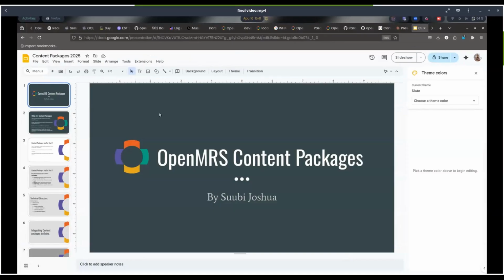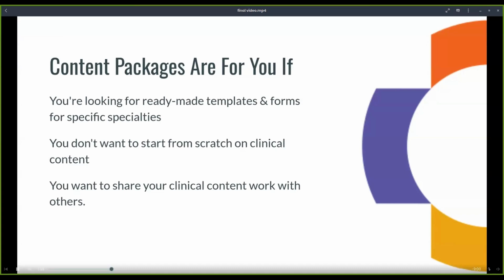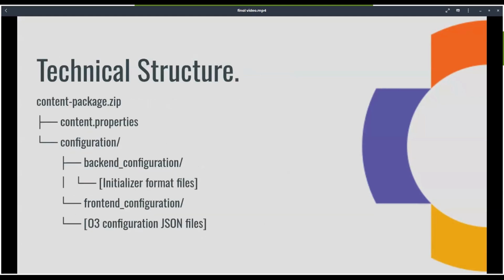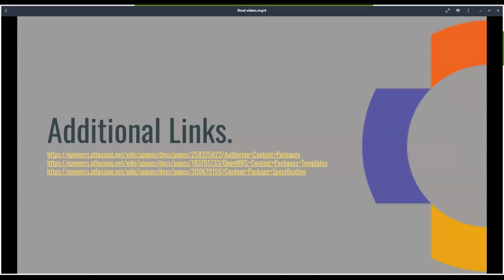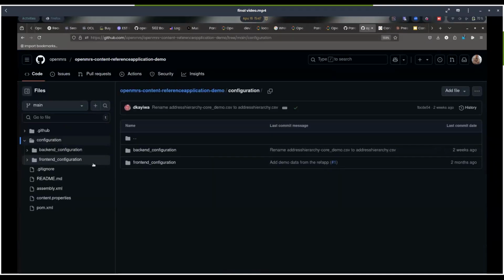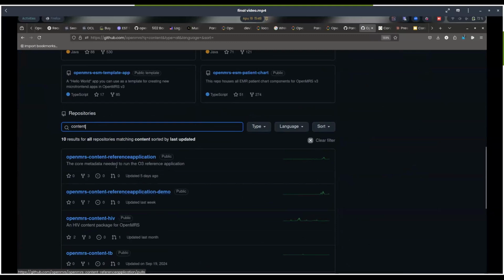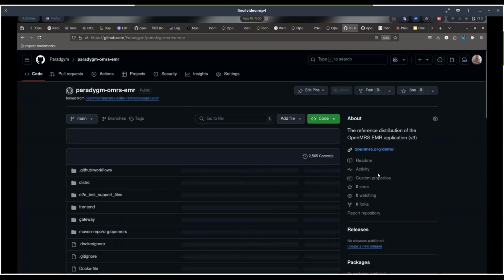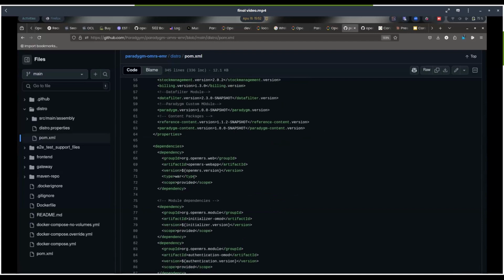OpenMRS Content Packages Explained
Joshua Suubi from the OpenMRS Community explains what the new "Content Packages" are: An important new technical way that metadata content and code can be separated!